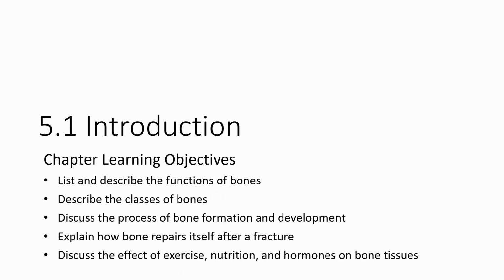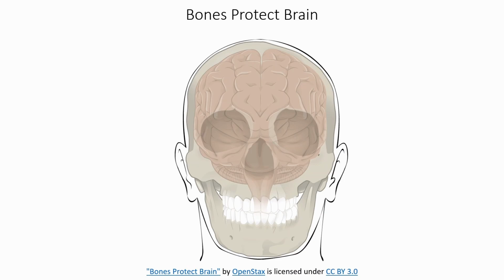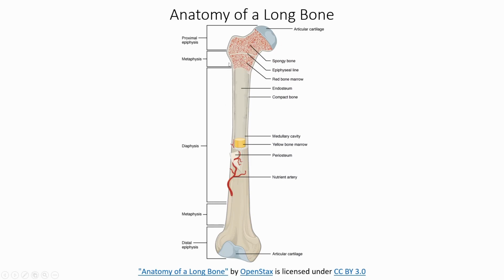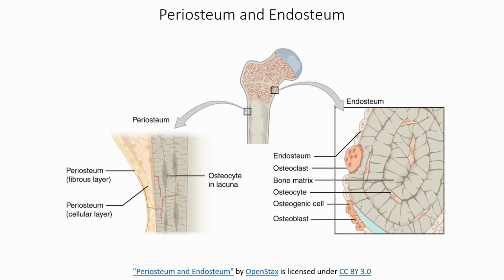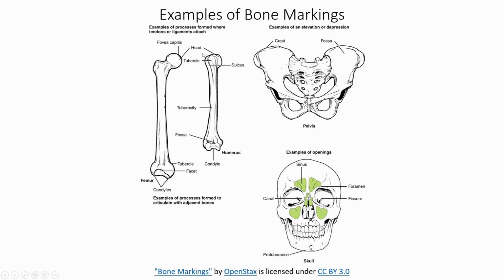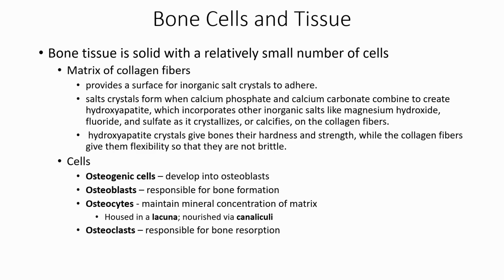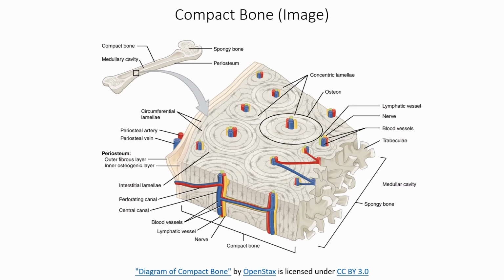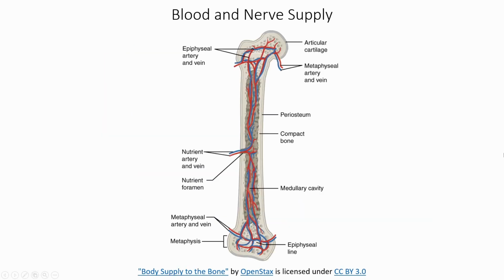BIOL 20 5.1-5.3 Bone Tissues